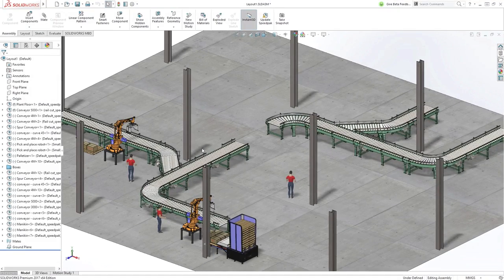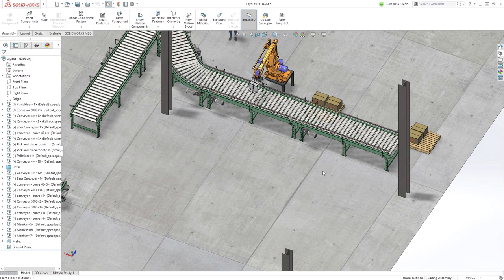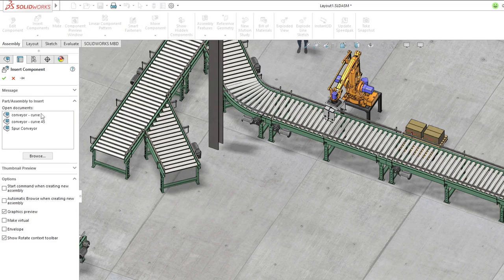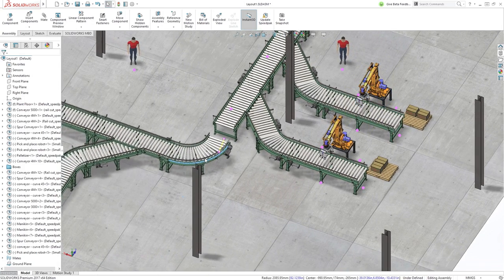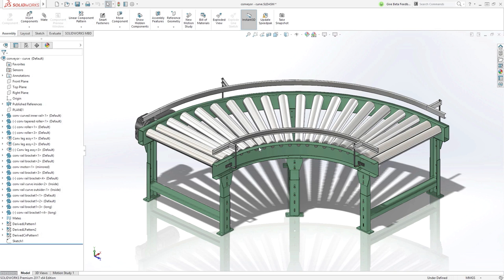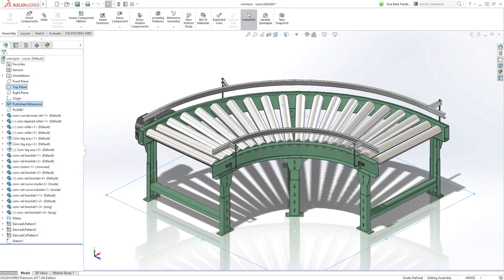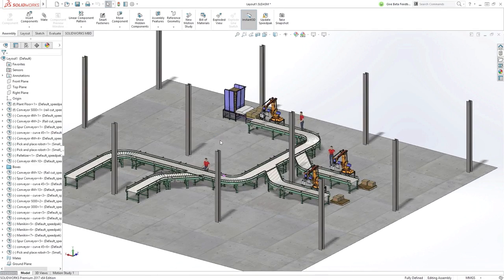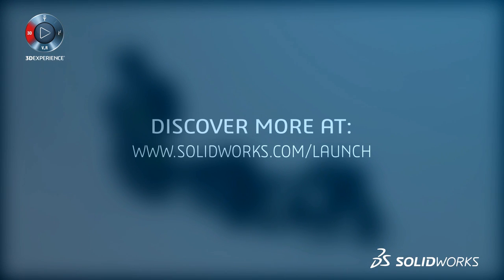SOLIDWORKS 2017 Large Assemblies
SOLIDWORKS 2017 introduces new and enhanced tools and workflows to answer the challenge of working with large assemblies due to the number of parts and sub-assemblies to load and the interactions to be solved.

Attend our webinar on Tuesday, November 1, 2016 from 2:00 PM – 3:00 PM (EDT) to see all the enhancements for SOLIDWORKS 2017 Large Assembly Modeling